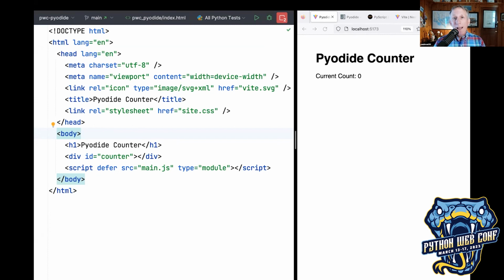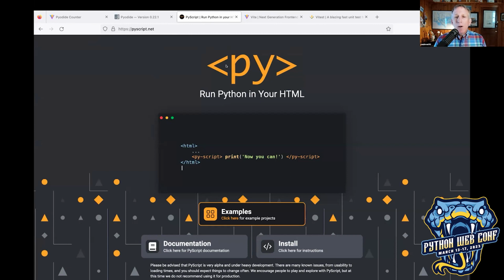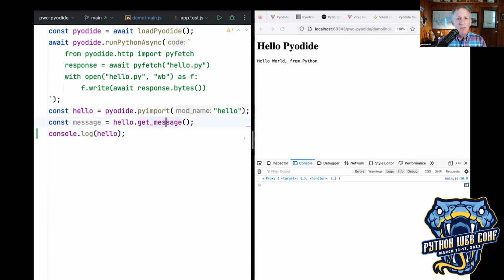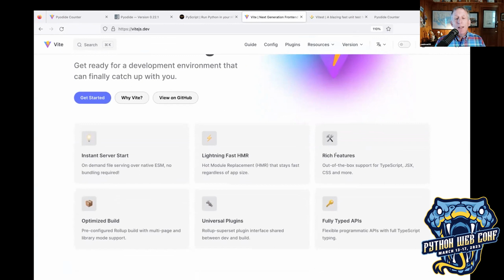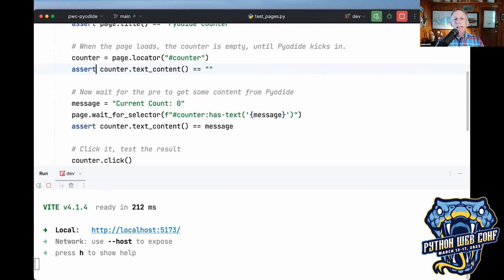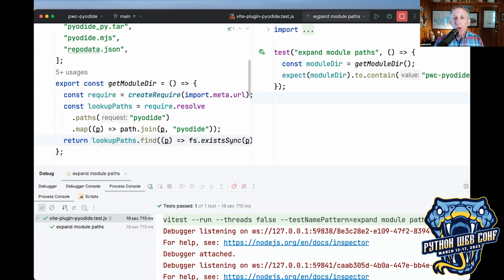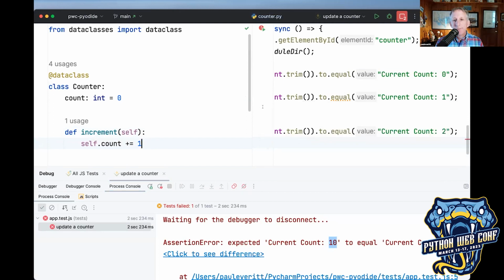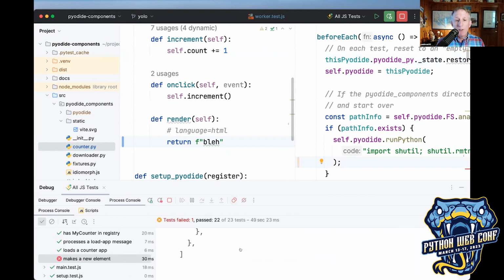Joyful Pyodide with...tests?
Joyful Pyodide with...tests? by Paul Everitt @ JetBrains

Pyodide and PyScript have helped bring Python to the browser. But what’s development like? Is it `console.log`, print statements, and constant switching to Chrome?
This talk shows a joyful mode of development using NodeJS testing frameworks. Fast, with good tooling, so you can stay in the flow.

Pyodide is exciting but it can mean a pretty disjointed developer experience. You write some Python code, go to a browser, hit refresh, and hope for the best. The console is always open, so you can sprinkle `console.log` statements hither and yon, hoping to reveal your mistake. It’s also a slower development cycle, waiting for Pyodide to spin up. Finally, it can be disorientation: which language is currently calling which?

Modern JS tooling has improved. With NodeJS, Vite, Vitest, and IDE integration, a different mode of development emerges. One focused on developing through the lens of a test, where you can easily jump into a debugger.

In this talk we walk through the “why” of this approach, then show getting it started and using it in action. Along the way you’ll see some modern web development patterns such as ESM import/export and web workers.